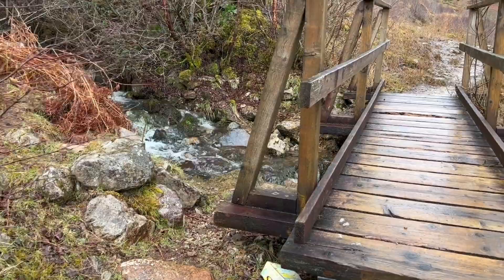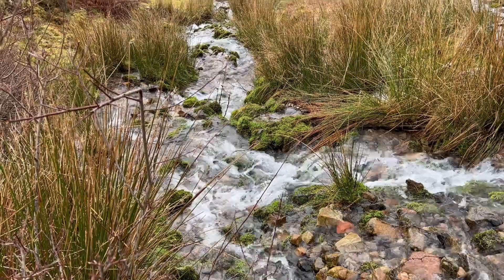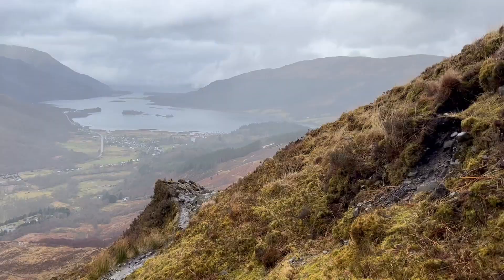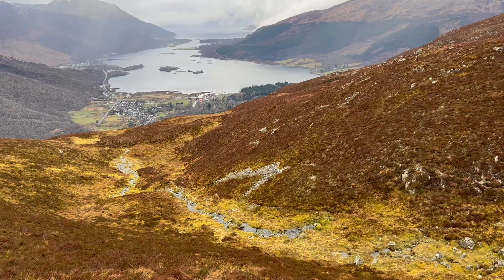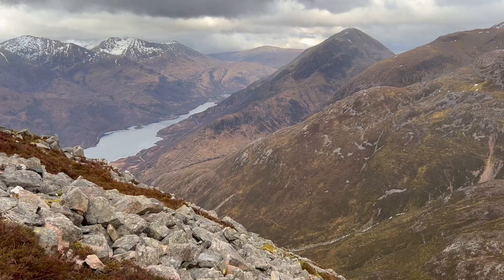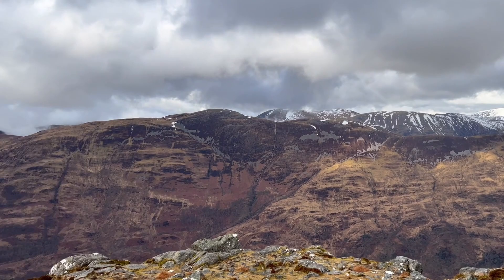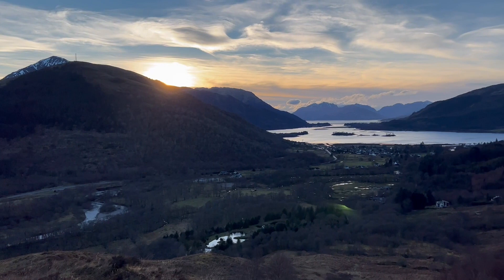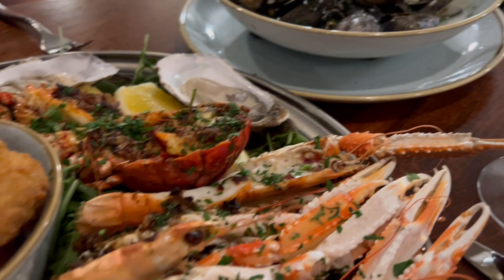PAP OF GLENCOE WALKING ROUTE | Glen Coe | Scottish Highlands | Loch Leven | Aonach Eagach | Scotland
You can see more about the Pap of Glencoe walking route

This video is about the Pap of Glencoe walking route in Glen Coe, Scotland. Located in the Scottish Highlands where Loch Leven meets the River Coe, this iconic cone-shaped mountain is situated at the western end of the Aonach Eagach ridge. It's one of the best walks in the Scottish Highlands, and worth doing to see the spectacular views from the top.